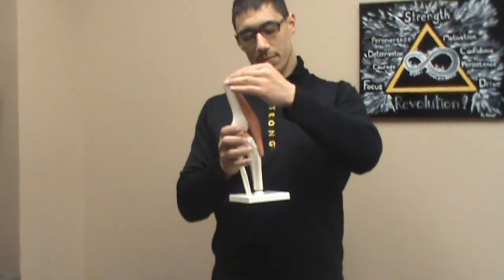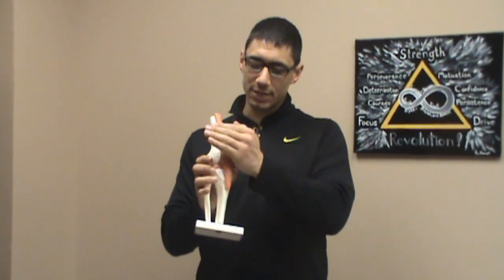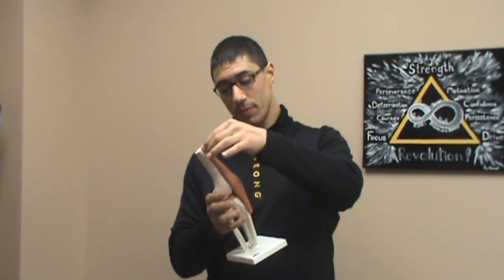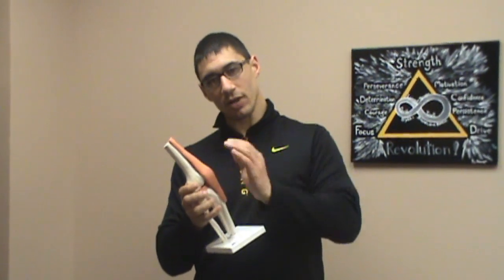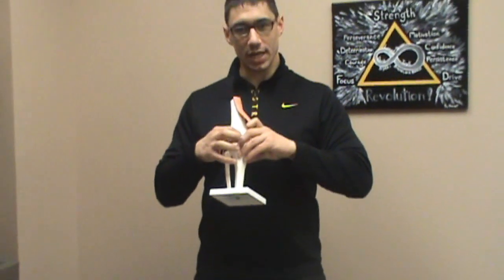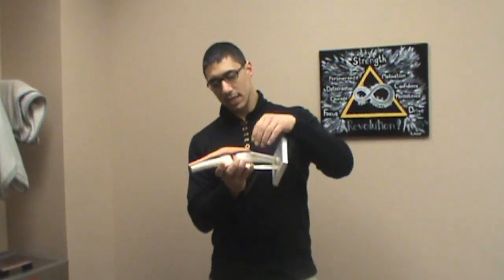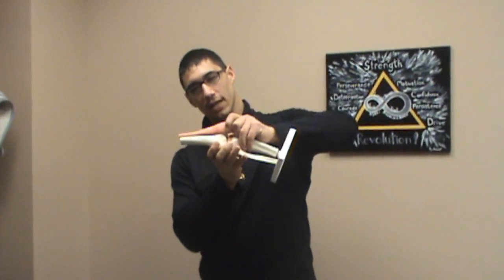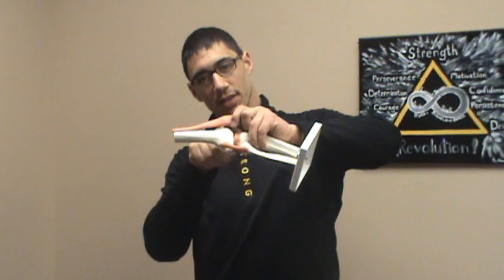ACL Tear Knee injury - How to evaluate and diagnose signs and symptoms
Signs and symptoms to know if you have torn your ACL.  for How Someone Tears their ACL... The Mechanism of Injury(MOI) is full explained